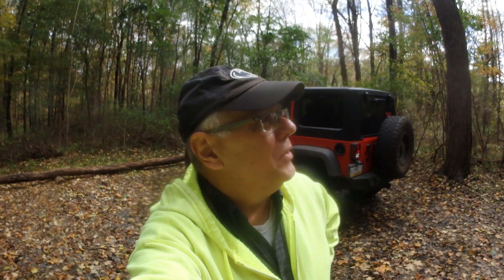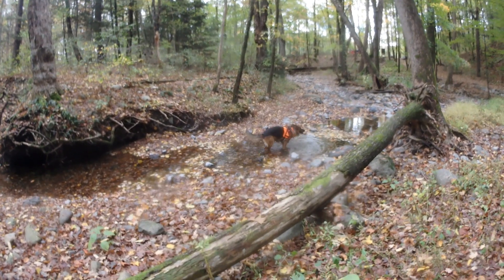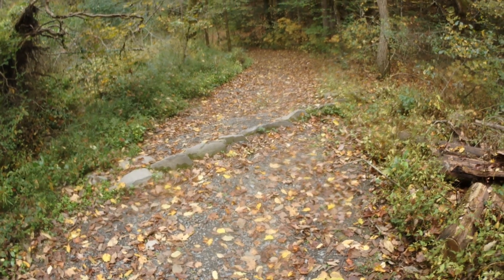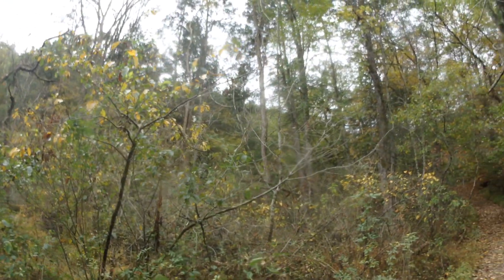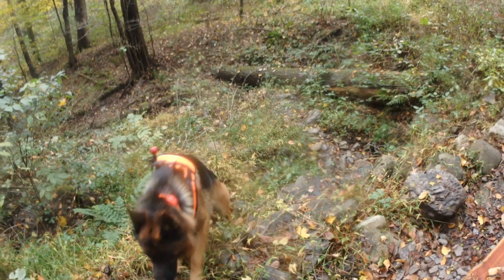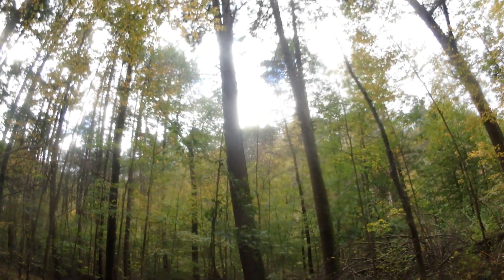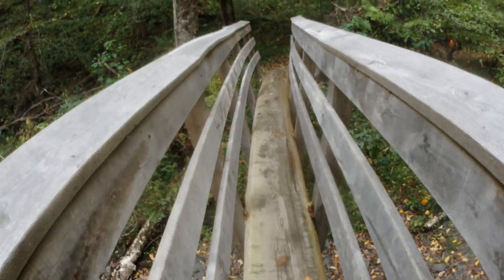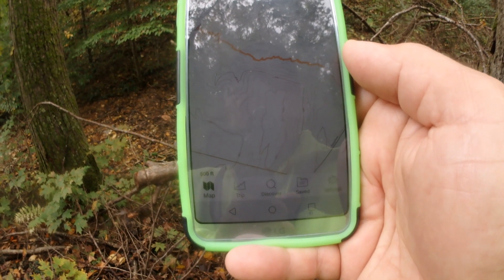Hornbecks Trail - Delaware Water Gap National Recreation Area (DWGNRA)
Born again, the Hornbecks Trail in the Delaware Water Gap National Recreation Area is again available for all to enjoy!  This trail was significantly damaged from a winter storm a couple years ago, but re-opened just a few weeks ago.  The weather was overcast starting this hike of about 3 miles.  But as Pattie, Jeter, and I were a little over half completed, the sun came out and lit up the woods.  I hope you enjoy!